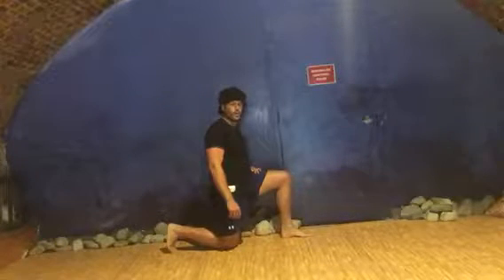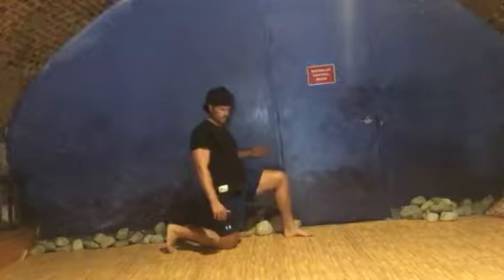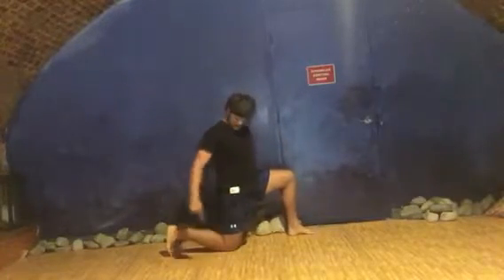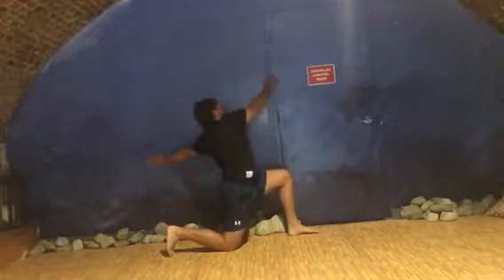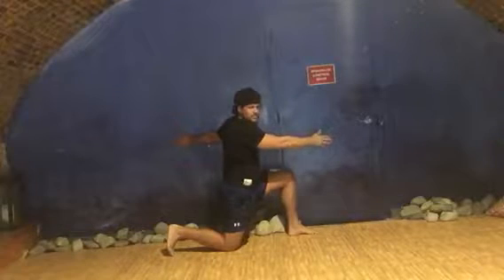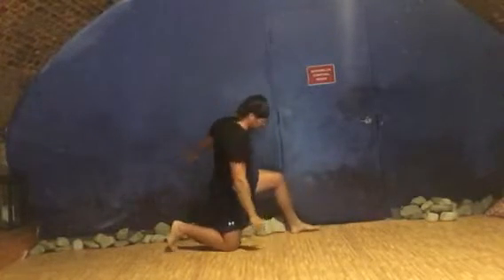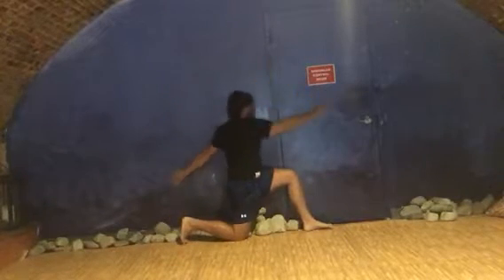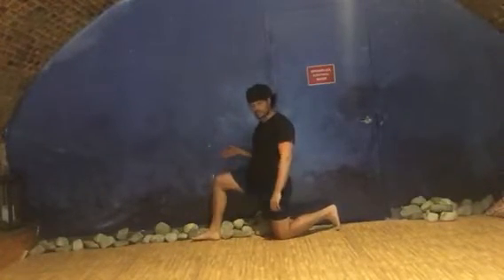Diagonal Stretch Lv1